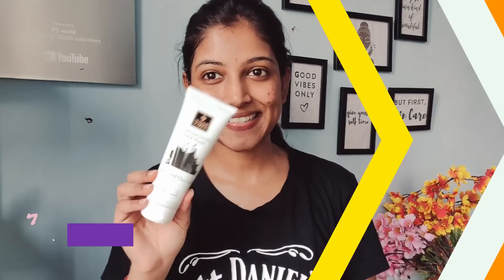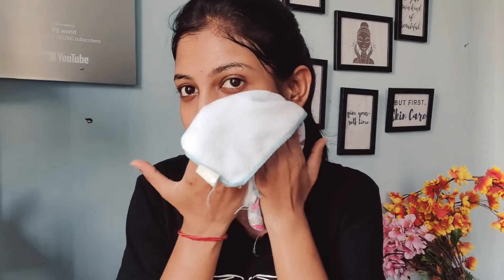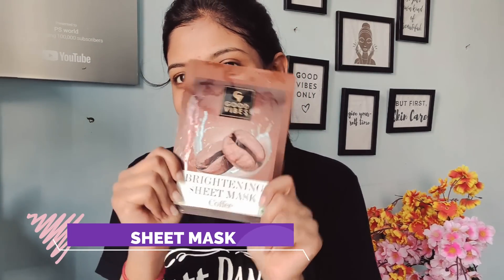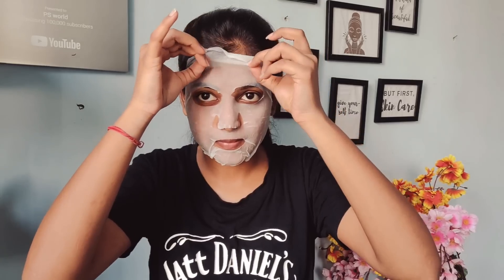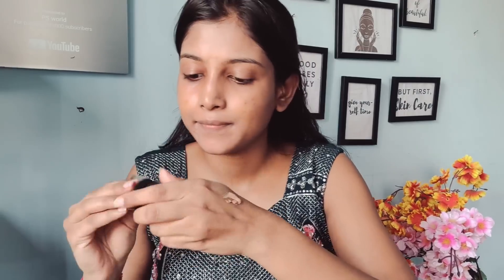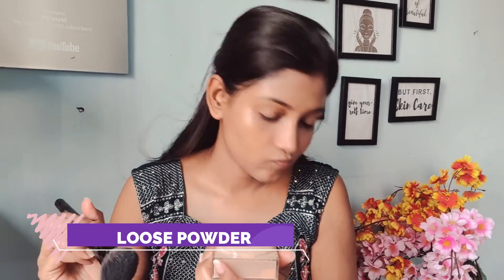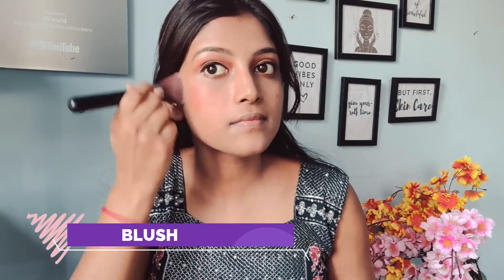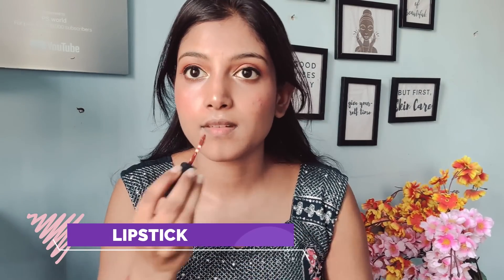House Warming Party Makeover ❤️ Skin + Hair + Makeup + Jewellery + Outfit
Hi Guys this is me Priya Singh  who loves doing soo many diy videos and fashionable things  I make videos on soo many things if you love my Content then do watch my videos for more exciting and usefull videos are lined up stay tuned for that

In Todays video i am going to Share
✨ My New House Warming Party Look ✨

6000+ makeup products under Rs. 400 available

Good Vibes Activated Charcoal Deep Cleansing Face Wash in Tube
Good Vibes Activated Charcoal Deep Cleansing Face Mask
Good Vibes Activated Charcoal Deep Cleansing Face Scrub

lots of 💕
signing off
Priya Singh.